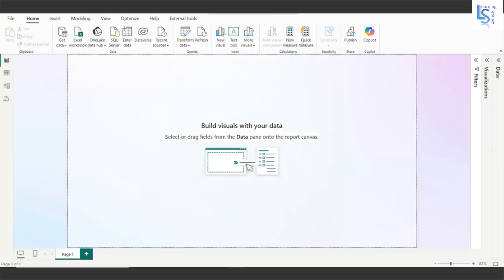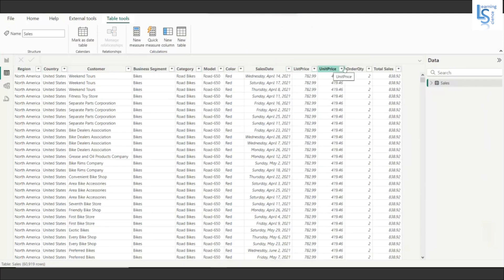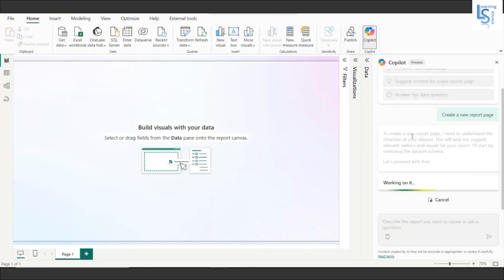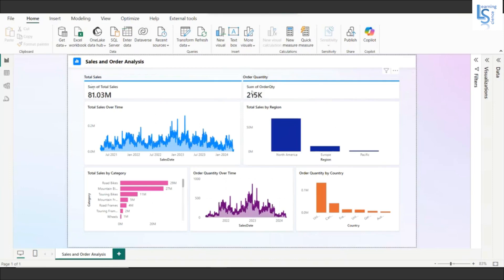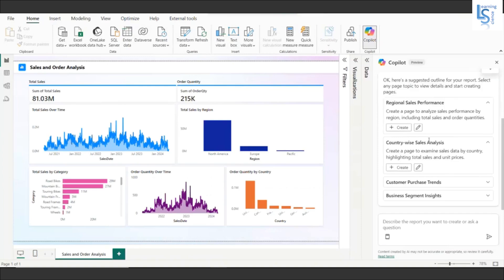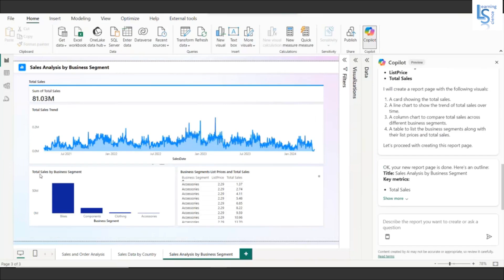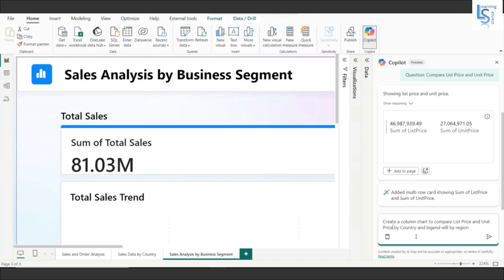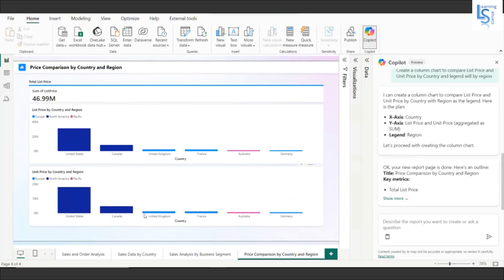How to use Microsoft Copilot in Power BI? | Power BI with Copilot: Automating Your Work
Microsoft Copilot in Power BI is a powerful tool that can help you create and enhance your reports and dashboards. Microsoft Copilot in Power BI can be used to generate DAX expressions and create visualizations. Simply ask a question or describe the desired visualization, and Copilot will provide the necessary code or suggestions.